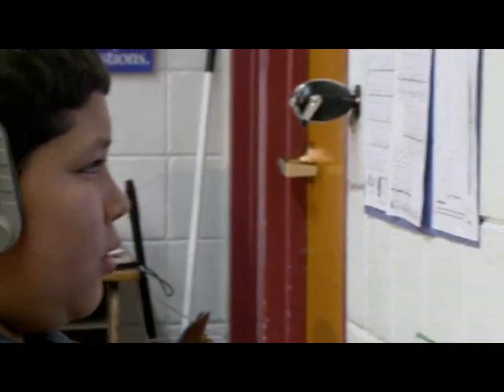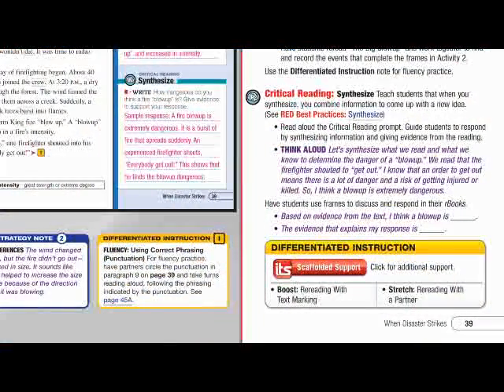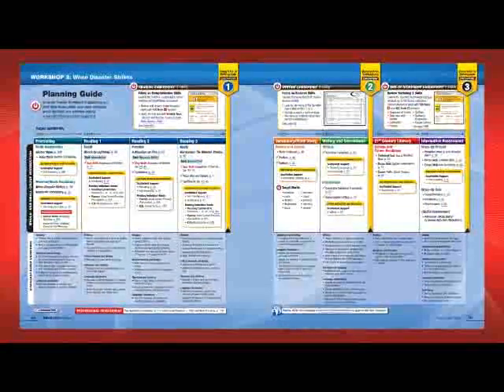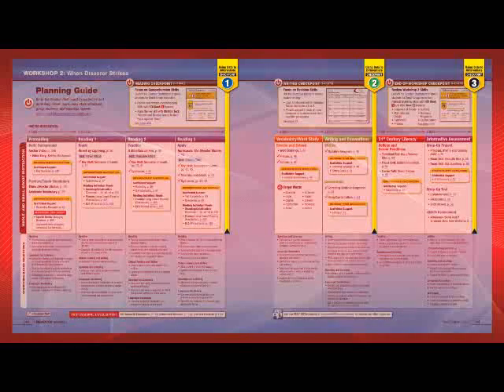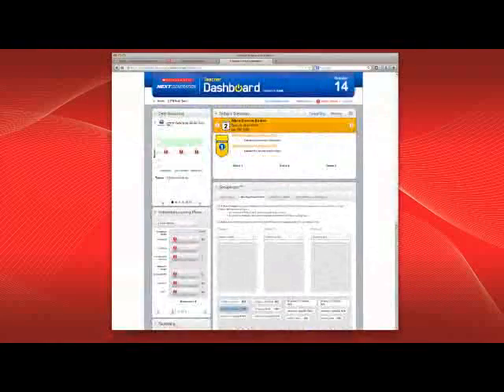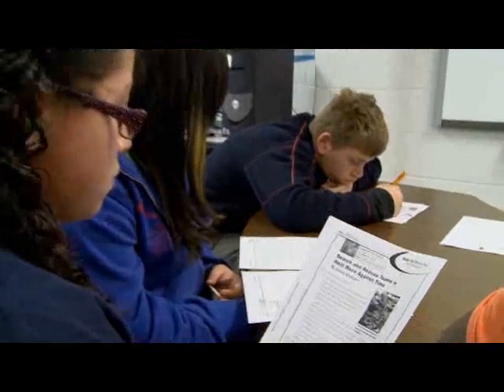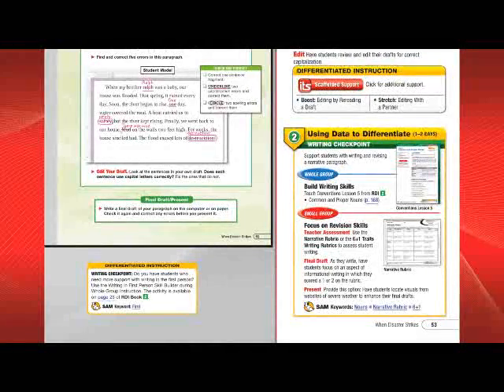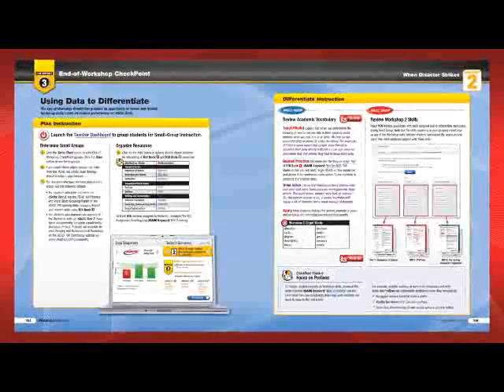READ 180 Next Generation: Differentiating and CheckPoints Overview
READ 180 Next Generation uses technology and content-rich resources to help teachers differentiate instruction in order to accelerate all students' reading growth. Every rBook Workshop includes three CheckPoints—Reading, Writing, and End-of-Workshop. At these Workshop stopping points, teachers will spend one to two days working closely with small groups of students to target instruction.  This is an overview of the variety of CheckPoints available within a Workshop.